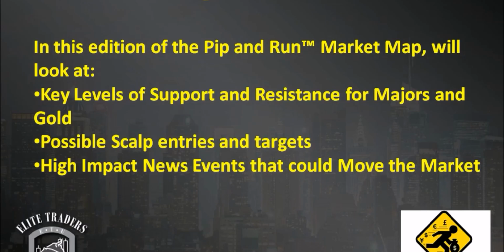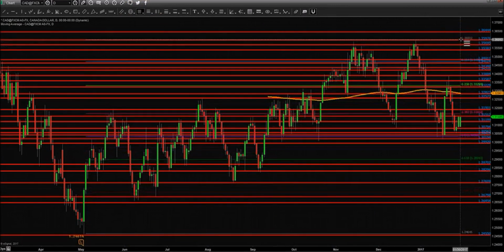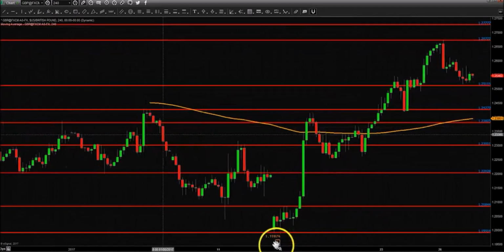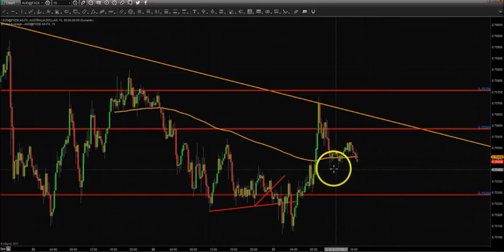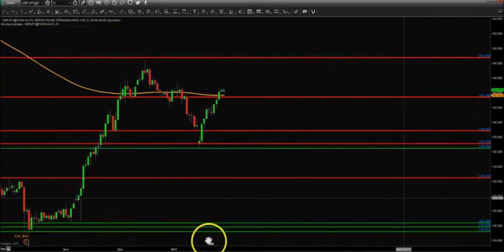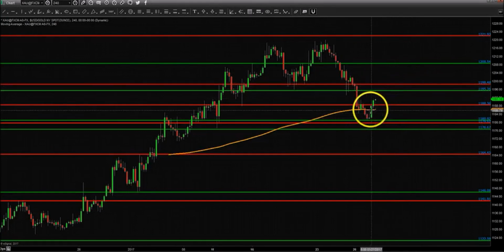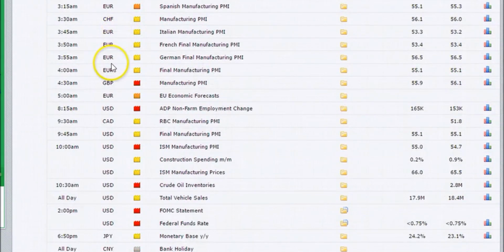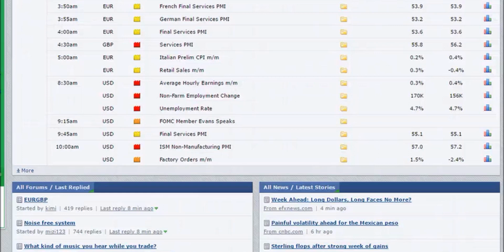Pip and Run Market Map Trading FOMC, Super Thursday 01282017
Learn how to trade the markets around news and significant support and resistance levels with 21-year trading veteran and Trader Coach Greg McLeod. Join his free Pip and Run Forex Group